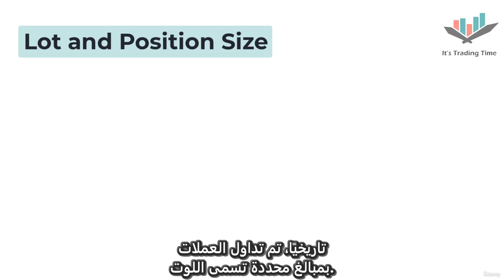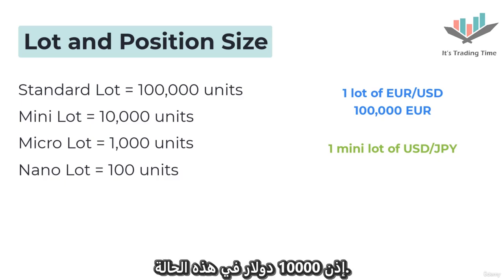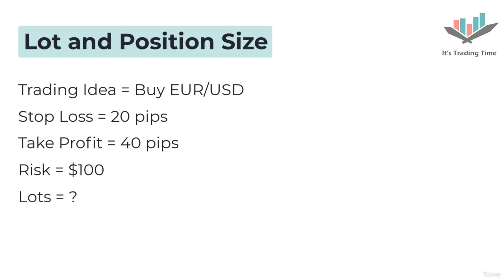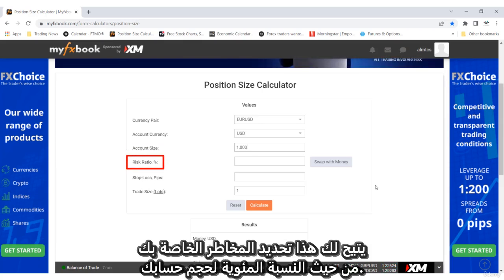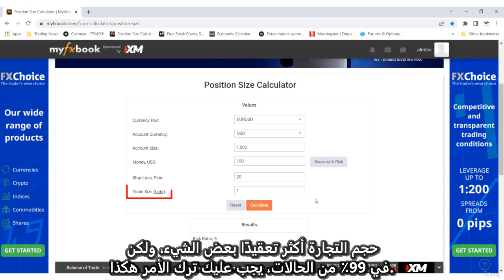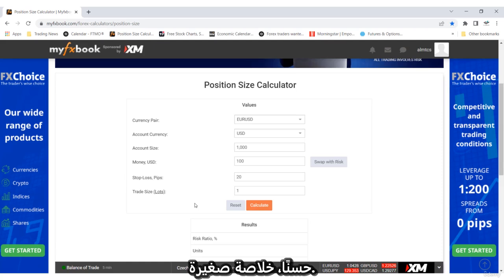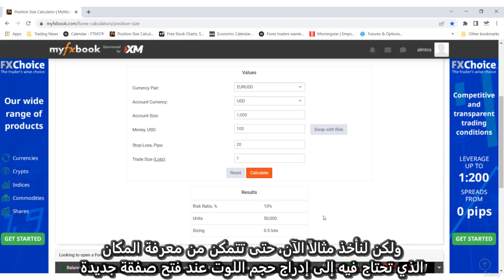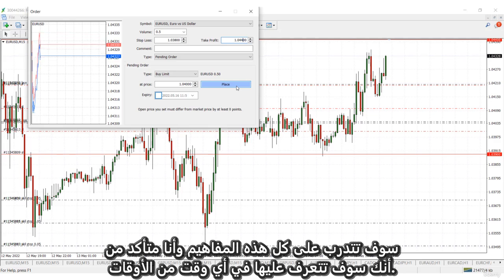02 كيف تتداول 006 اللوت